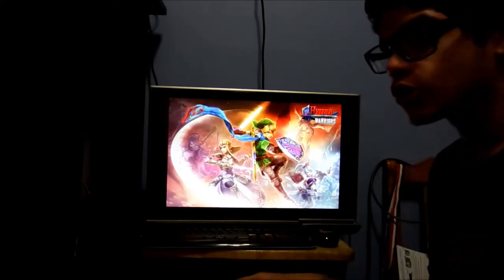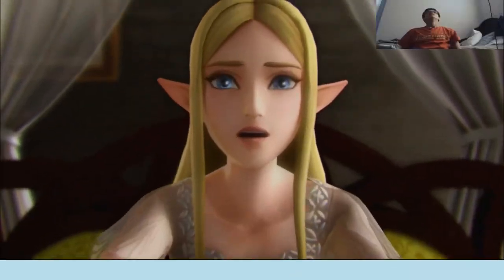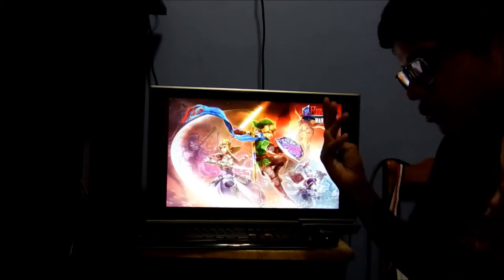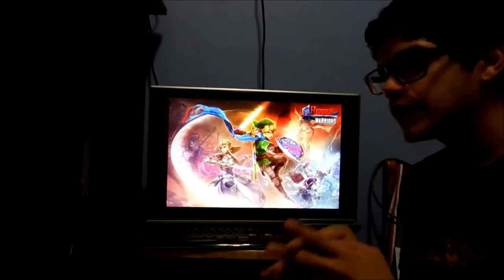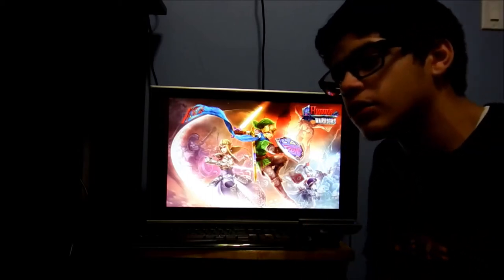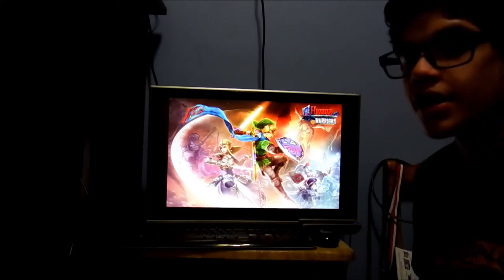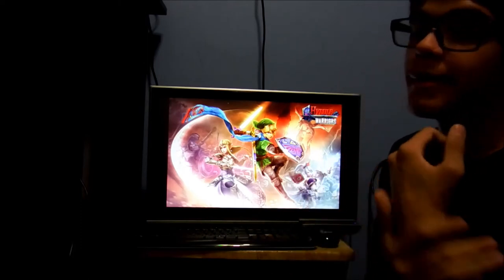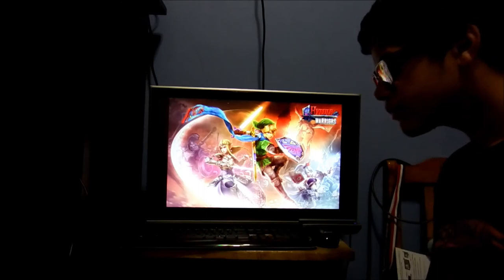Hyrule Warriors WiiU Review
Michael gets the Triforce in this review of Hyrule Warriors for the WiiU.